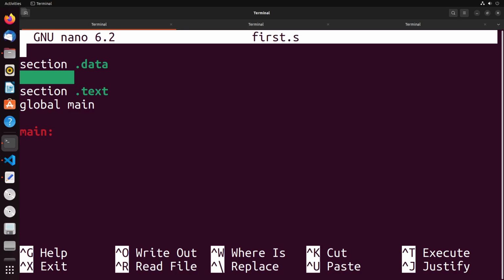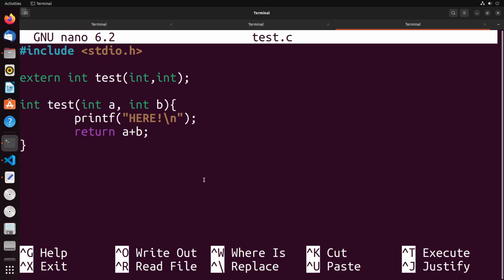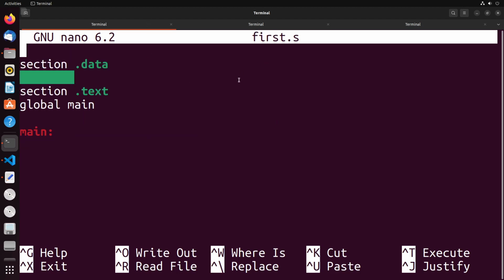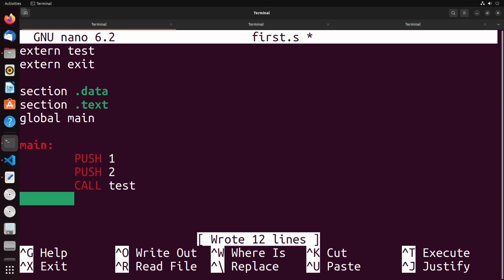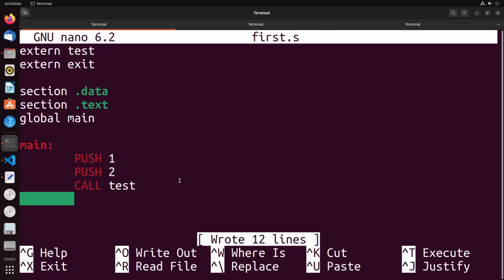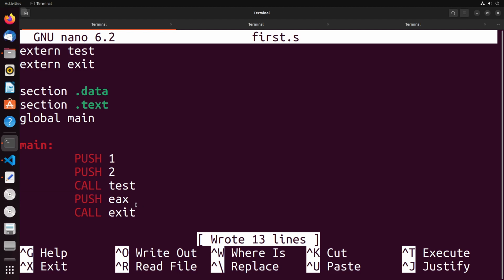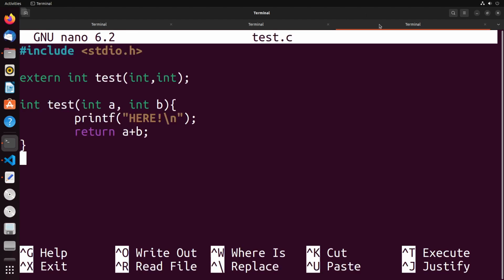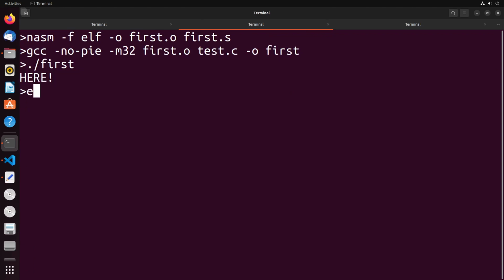Learning x86 with NASM - Calling C Functions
In this video, you will learn how to call C functions from your own C code files.

This video is part of my free Foundations of Assembly Programming with nasm course